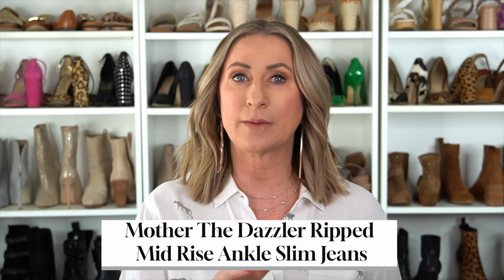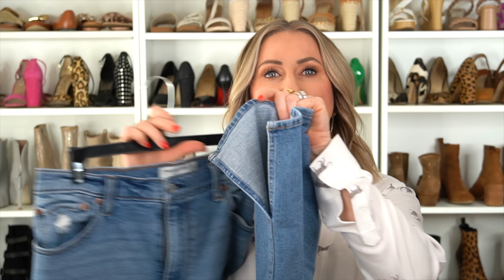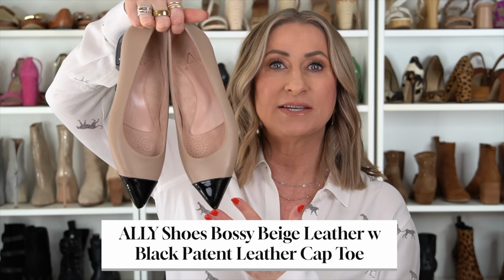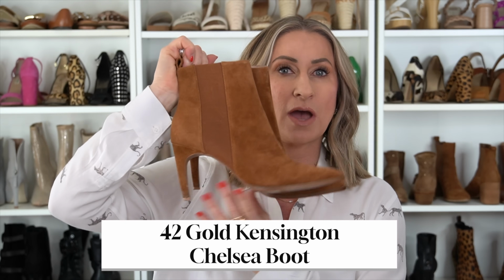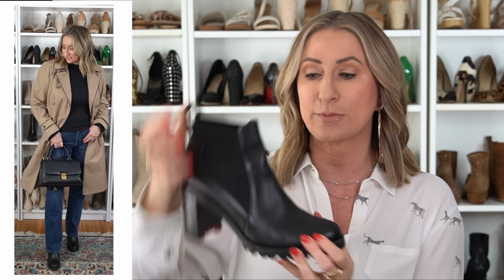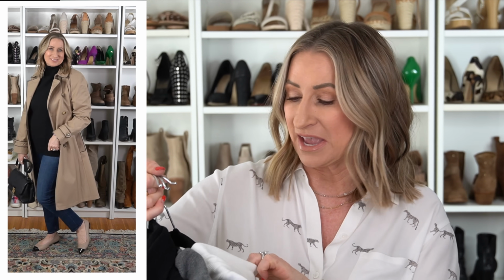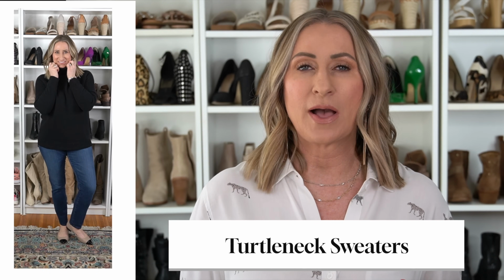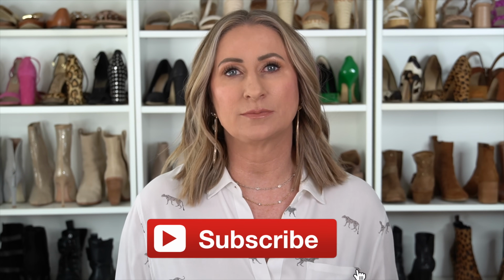Build an Effortless Winter Capsule Outfit with Straight Leg Jeans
Step up your style game this winter with these helpful fashion tips! Create your own unique look with these quick and easy fashion hacks and tips. With these solutions, you'll have the confidence to rock a winter wardrobe that you'll love this season.

ALLY Shoes Bossy Beige Leather with Black Patent Leather Cap Toe Flat

Vineyard Vines Cashmere Fair Isles Turtleneck Sweater- sold ouot

Lauren by Ralph Lauren Faux Leather Trim Wool Blend Longline Coat

I am not your typical size 2 seen trying on clothes.  I am giving tips and tricks to help you look and feel confident.
Everyday Style, Life and Beauty!